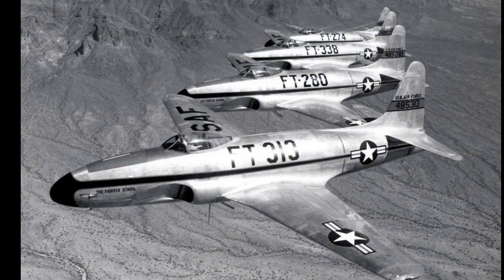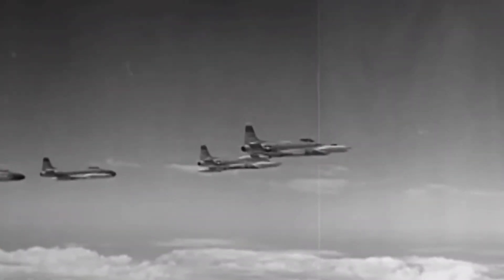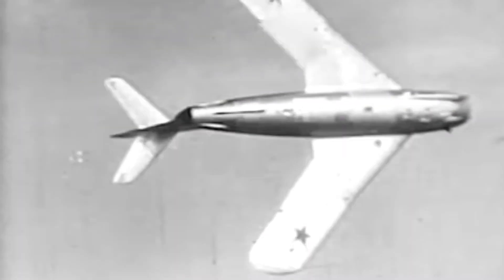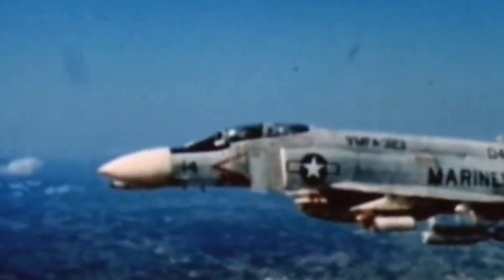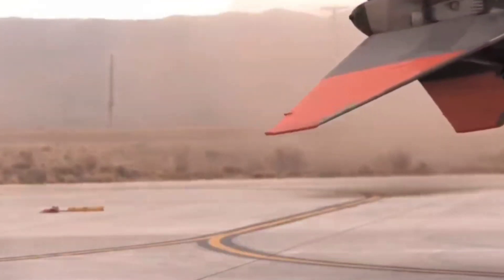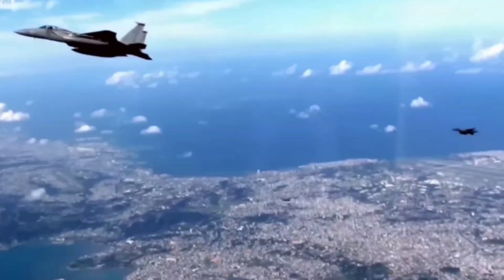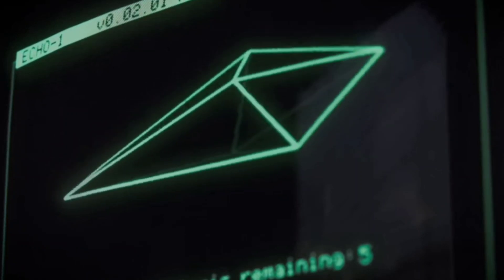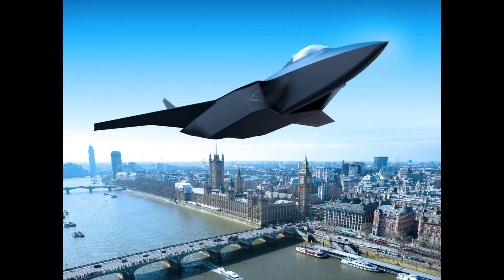US Jet Fighters From The 1st Generation UP Through The 6th Generation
History of American fighter jets from the 1940s through present day, and the technology they all possessed.